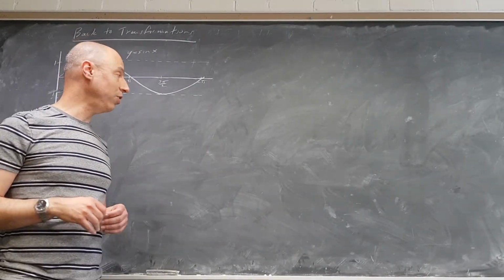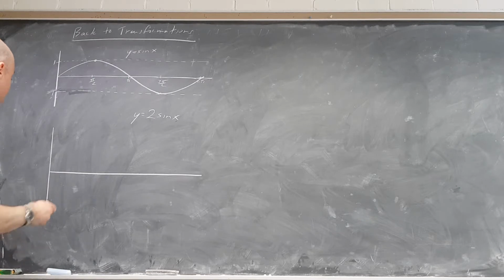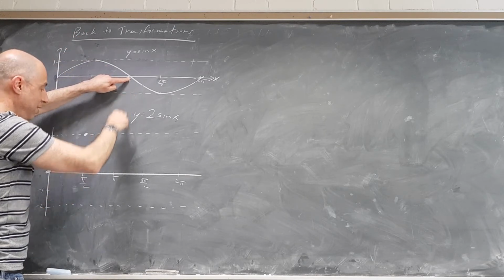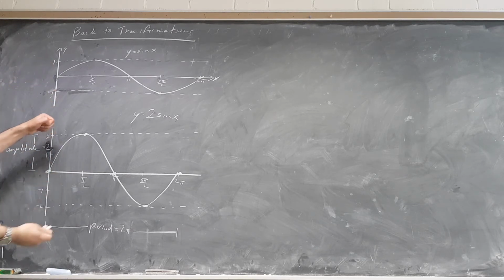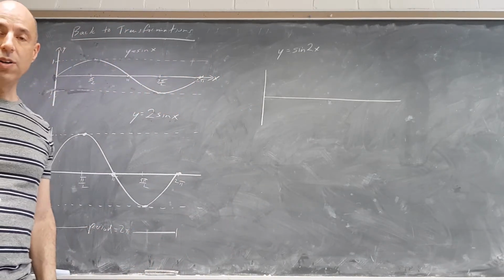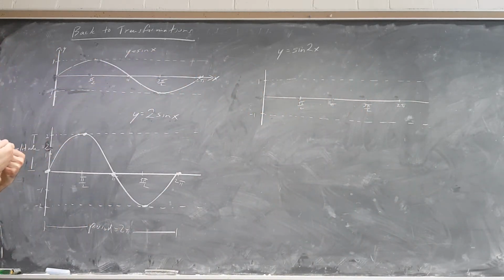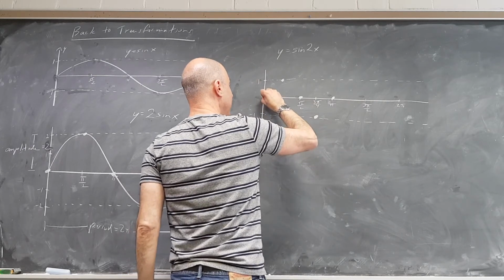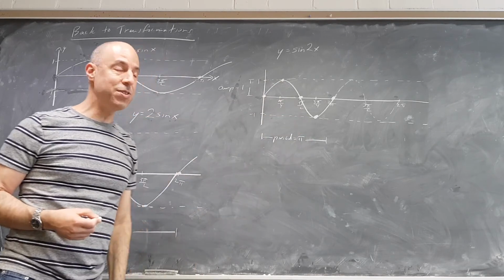Transformations of Sinusoidal Functions